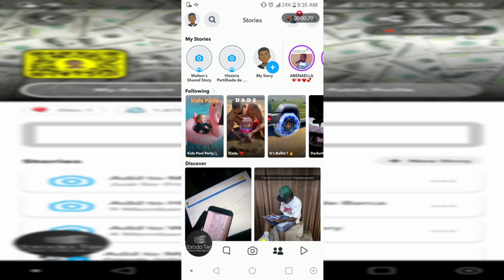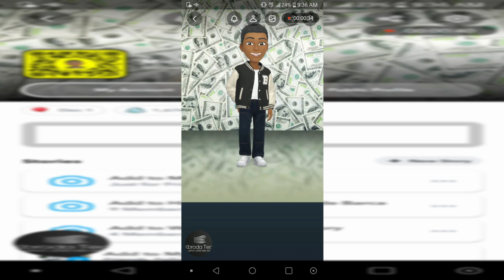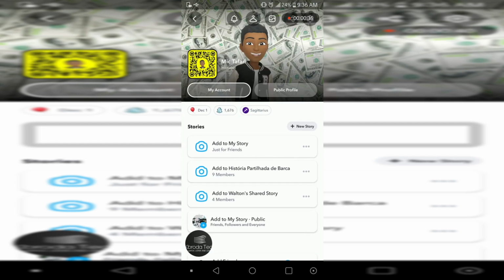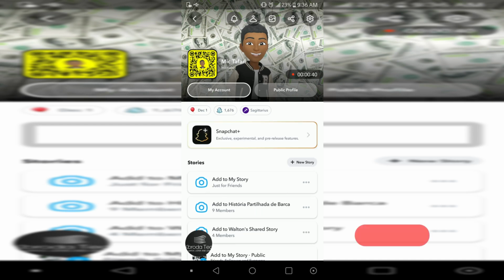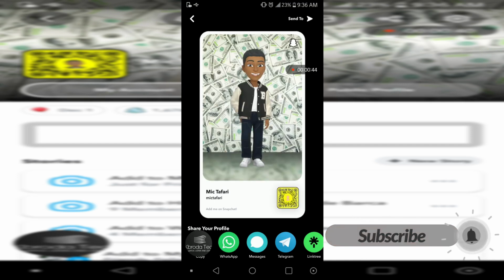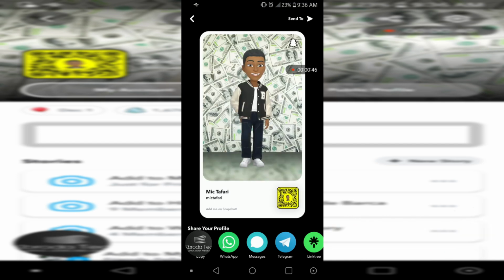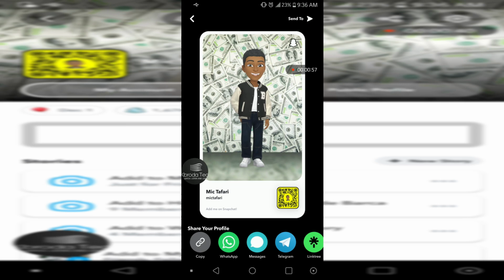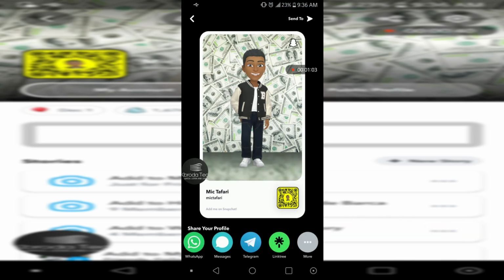How To Create & Share QR Code For Snapchat Profile - 2026 Tutorial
In this exciting tutorial, we will show you How To Create & Share Your Snapchat Profile QR Code. Sharing your Snapchat profile with friends and followers has never been easier! This video will guide you through the simple steps to generate your unique QR code and share it across various platforms, helping you connect with others on Snapchat effortlessly.

What You’ll Learn:
How to access your Snapchat profile and find your QR code.
Step-by-step instructions for customizing your QR code.
Tips for sharing your QR code on social media, in messages, or through other apps.
How to scan other users' QR codes to add them quickly.

By the end of this video, you'll be ready to create and share your Snapchat profile QR code, making it easier to connect with friends and expand your network.